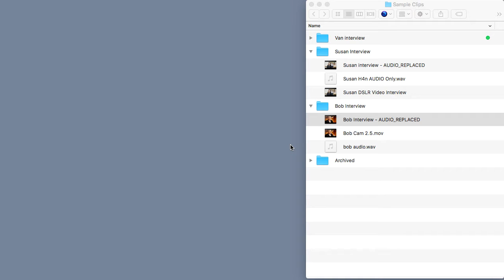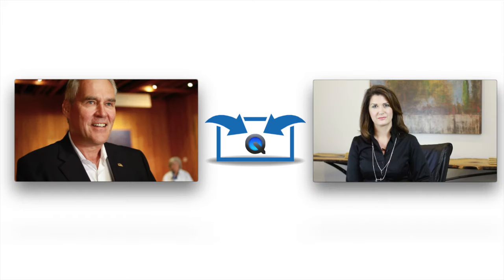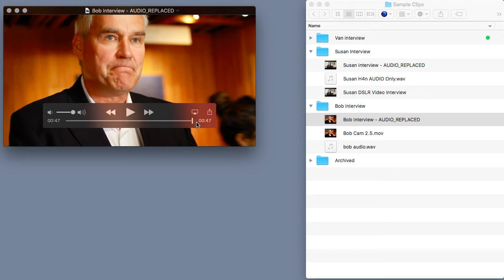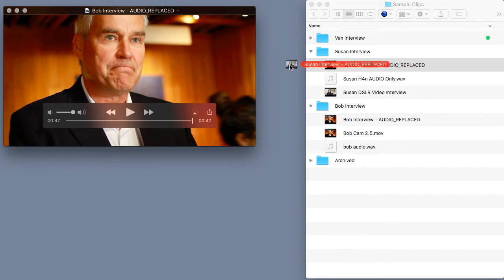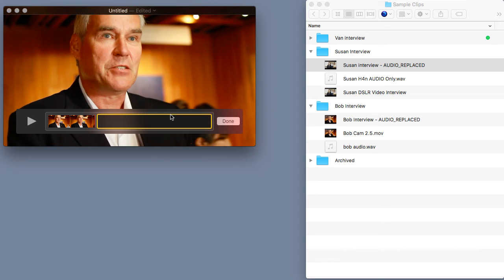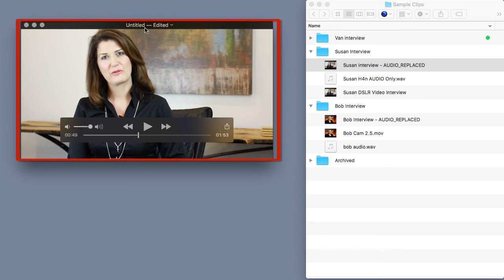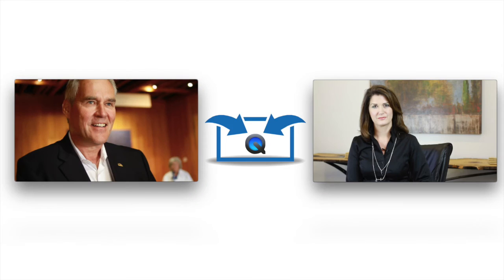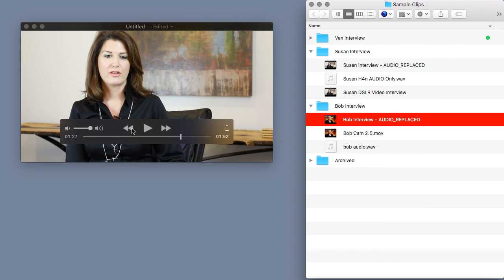How to EDIT MERGE Clips Together in QuickTime - PRO TIP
In this Pro Tip lesson, I’m going to show you how you can edit two clips together DIRECTLY inside of QuickTime.

Preliminary Overview

In this particular case, the first question that might pop up in your mind would be like: "Jon, WHY would I consider editing two clips together inside of QuickTime, when I can just use a real video editor like iMovie or Final Cut Pro and do the same thing using one of these?"

The answer to this question is that it's conventional thinking. So I understand where you’re coming from.

But let me invite you on a quick adventure and challenge conventional wisdom by accepting the idea that simple video edits like this, can actually be done on the fly.

The Actual Process

So, what the process of editing two clips together look like inside of iMovie? Here it is:

Import your clip - create a new Timeline or Project - Make your edits - Render, Export, Rename your new video

Now this process is like 10 steps and 30 minutes of your life, right?

What does this process look like in QuickTime?
Open File clip 1 - Add File Clip 2 - Save.

MUCH easier, right?
So, let me show you how to do it…

Lets move on...

First, we’ll open Bob's interview video clip, right here in Finder.
And, if you remember our previous pro tip - I told you how to trim off any video clip using QuickTime.
(If you haven’t seen that lesson yet, I highly encourage you to go back and check it out FIRST. It’ll make this NEW shortcut much more valuable)

Now, in this scenario, Bob’s interview is over and what I'll do now is add in Susan’s interview clip RIGHT AFTER Bob.

Lets assume that I’ve already cleaned up Susan’s interview; I synchronized her audio with the DSLR footage using Sync Replace. Following this, I trimmed up her interview's in and out points. So, now I want to add these two clips together. How do I do it?

That's fairly simple. As I already have Bob’s interview clip open, what I'll have to do now is just DRAG Susan’s interview clip directly on top of Bob’s interview inside of QuickTime.

As I drag Susan's interview clip into the QuickTime Player, look what happens to the player window:

I’m suddenly getting a TIMELINE view and Bob’s entire clip has MOVED OVER to the left, and to the RIGHT of his interview clip, we see the name of SUSAN’s video clip.

If I let go of my mouse now at this position, Susan’s clip will be added up right there.

Now this means that right after Bob’s INTERVIEW, Susan’s interview will begin to play.
Pretty cool & easy, right?

Once we’re happy with these results, all we have to do is click the DONE button over here on the right.

And from there, I’ll need to give this clip a new name, because as we know QuickTime is NOT making changes to Bob’s original Clip or Susan’s clip. Instead, it has created a brand new versions of both clips.

In other words, the original files of Bob’s solo interview and Susan’s solo interview clips are left untouched.
And this REMIX that we’ve just created, is a brand new clip that we’ll need to save by giving it a new name.

You’re cutting, trimming, and putting clips together without destroying the original copies.

Quick Recap

Here's a rapid recap of what actually we did in above explained process:

We opened one video clip inside of QuickTime
Then we dragged a second video clip inside the program.
We’ve SUCCESSFULLY merged two interview clips into one SOLID and COHESIVE interview.
What to do now?

You might be wondering about this point you would be asking:

"Alright hotshot! that’s pretty cool. But, WHAT IF I change my mind later on and want to put Susan’s interview BEFORE Bob's interview?
And what if I suddenly decided… you know what… I want Bob’s interview to be shorter! How do I do THAT?"

Well that's an excellent question, I appreciate that.

In our next lesson, I’m going to show you how to do this. But for now, here’s your action step:

Next time you find yourself wanting to put two clips together on the fly. DON’T open iMovie or Final Cut Pro.

Instead, merge them together using QuickTime.

If you need to EDIT them, use the Trimming Pro Tip I gave you before this one.

And then, watch the next lesson and I’ll show you how to modify this video remix we just created using only QuickTime.